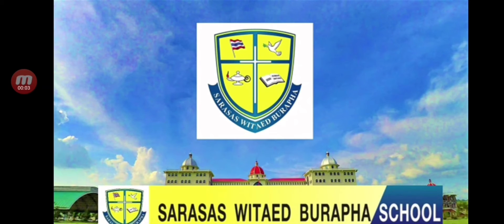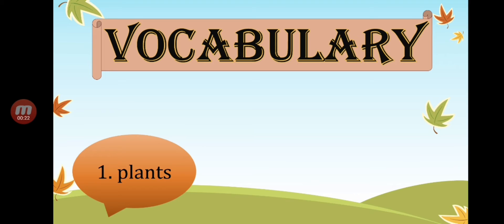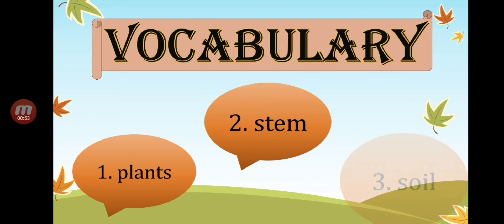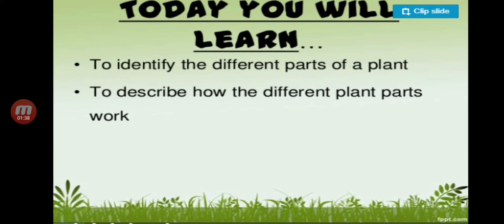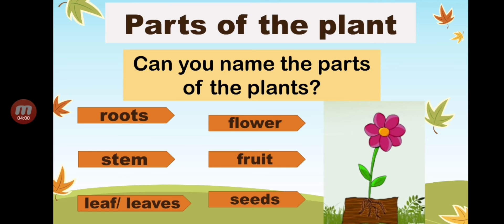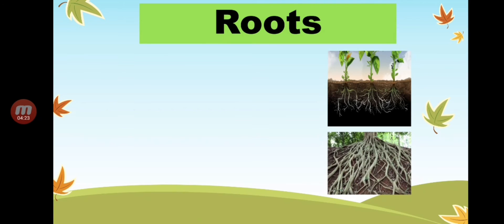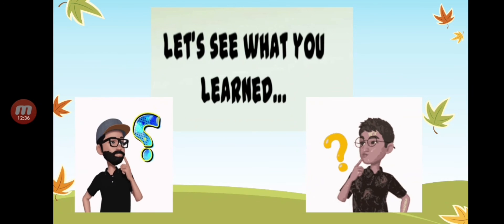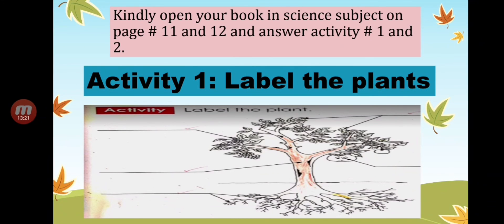week4: Parts of the plant